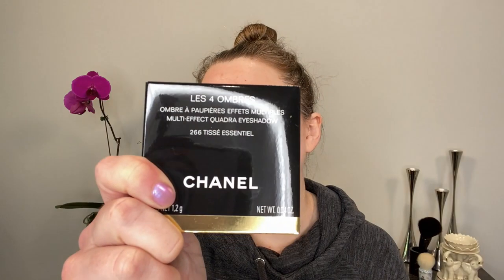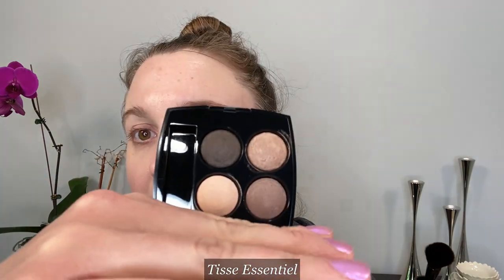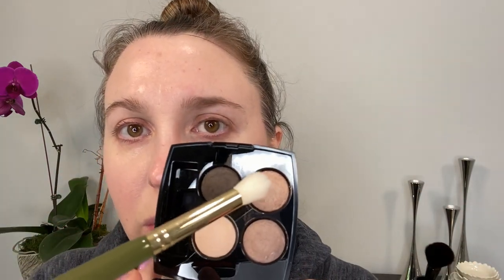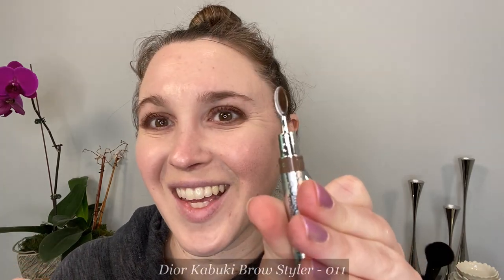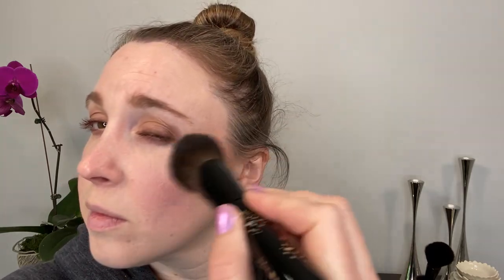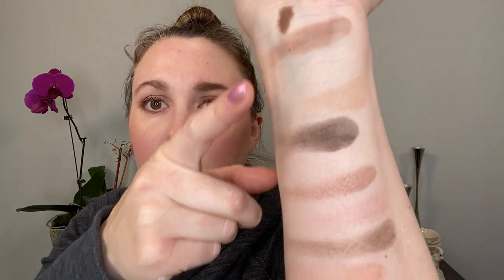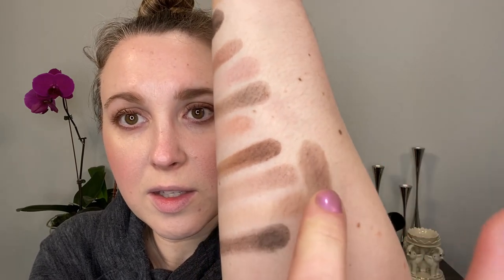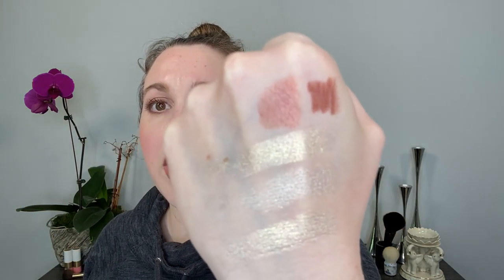CHANEL CLASSICS: Creating an Everyday Neutral Look with Tisse Essentiel & Some Chanel Favorites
Today I am using some new to me items from Chanel that are classic shades from the brand. Please let me know what you think and what items you consider to be iconic or classic Chanel!

*Chanel Le Volume de Chanel Mascara – 120 Metal Terracotta, $32 USD

Timestamps:
0:00 Intro & Base
2:55 Eyes + Swatches
7:53 Face
11:33 T.E. Comparisons
15:27 Lips
17:24 Thoughts

A little about me for reference:
Age: 39
Skin type: Normal to slightly dry
Skin tone: neutral but slightly cool, fair